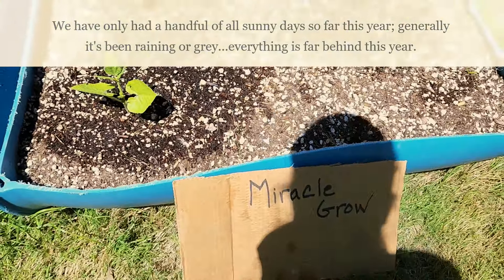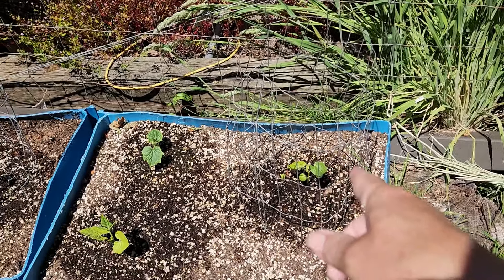urine as fertilizer V. Miracle Grow #2, June 2024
let the games begin...this year we are testing Miracle Grow against the popular Urine and Urine with Wood Ash as fertilizers.  This is video #2 in the series to date.
we have a control, a miracle grow, uriine and urine with woodash in seperate planters.  We've planted Okra, Cucumber and Black Bean plants, all from saved seed and all sister plants.